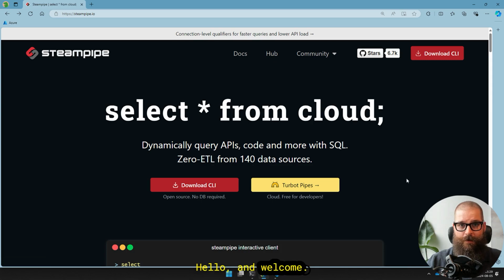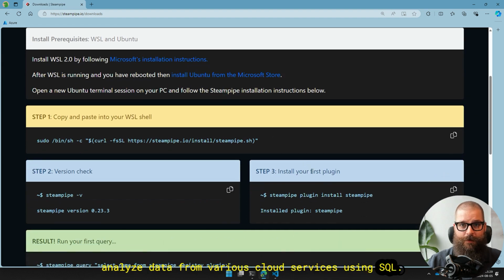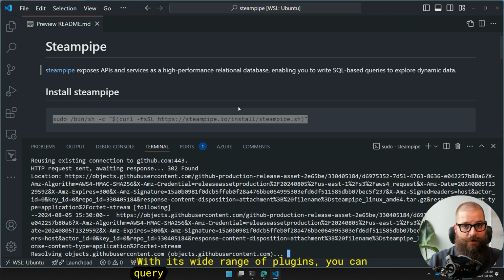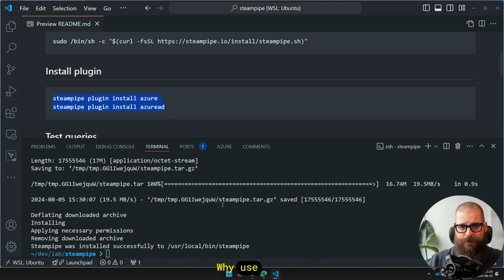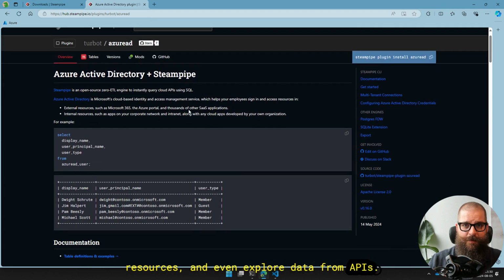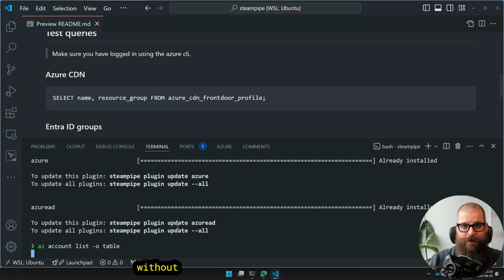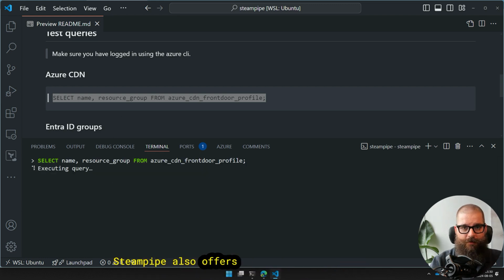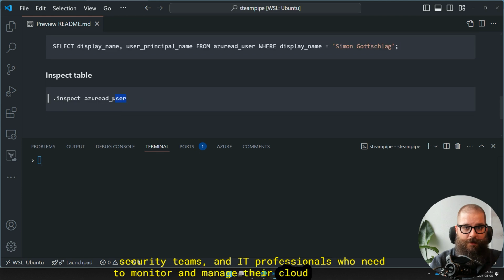Introduction to Steampipe: Query and Analyze Cloud Data with SQL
In this video, we introduce Steampipe, an open-source tool that allows you to query and analyze data from various cloud services like AWS, Azure, and GCP using SQL. Steampipe simplifies data gathering without complex pipelines, offering real-time access with its Zero-ETL architecture.

Learn how Steampipe's plugins enable you to manage cloud resources, find security issues, and explore data from APIs, all while utilizing easy-to-understand SQL queries.

With quick installation and useful features like dashboards and compliance benchmarks, Steampipe is ideal for developers, security teams, and IT professionals looking to make informed decisions with real-time cloud data insights.

More about it here: steampipe.io

00:00 Introduction to Steampipe
00:41 Why Use SQL with Steampipe?
01:02 Getting Started with Steampipe
01:14 Steampipe's Zero-ETL Architecture
01:24 Dashboards and Compliance Benchmarks
01:58 Conclusion and Encouragement